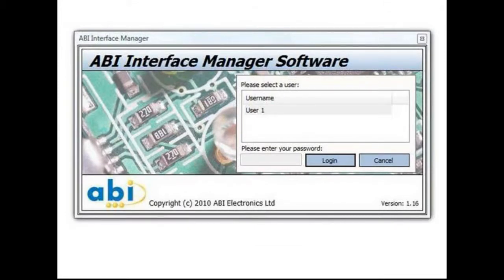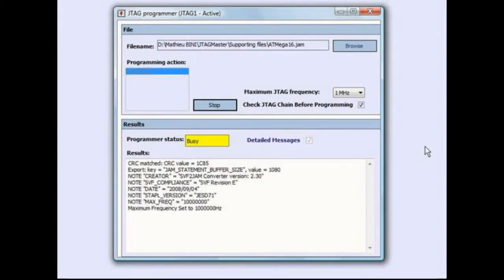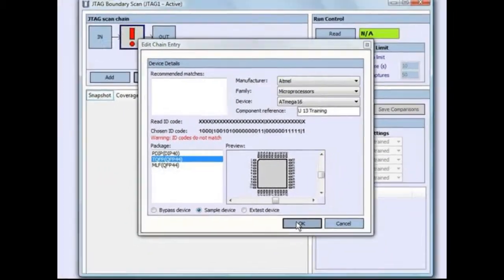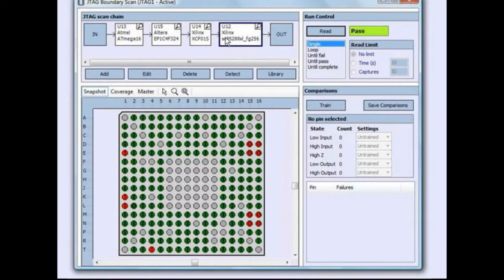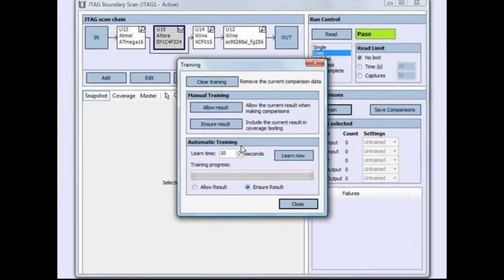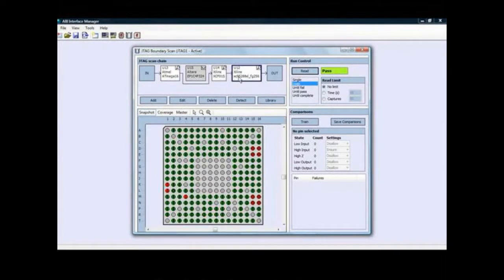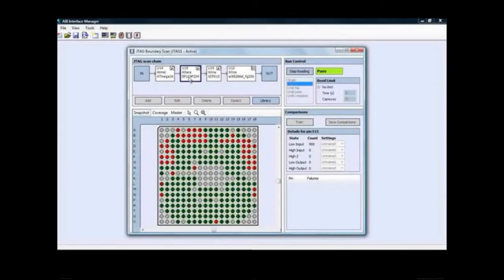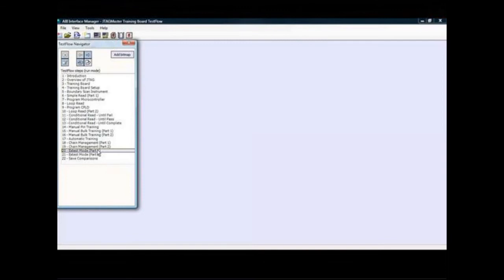abi JTAGMaster Orientation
The JTAGMaster Tester and Programmer is a fully integrated solution for the configuration and diagnosis of Programmable Logic Devices.  This video provides an orientation to the abi software.